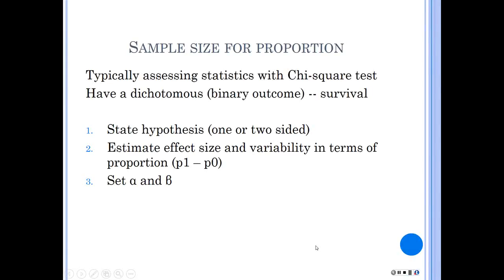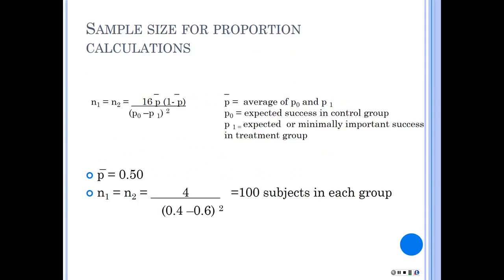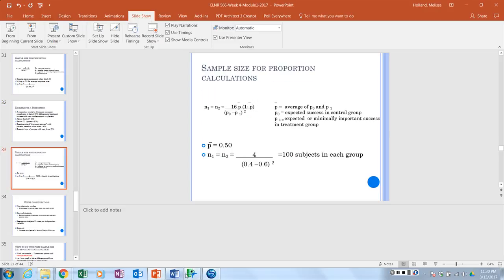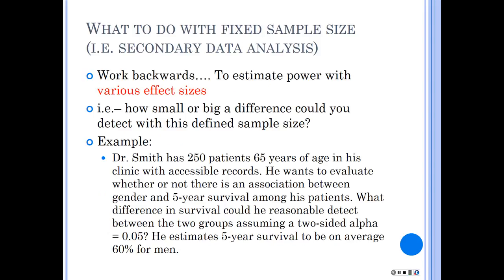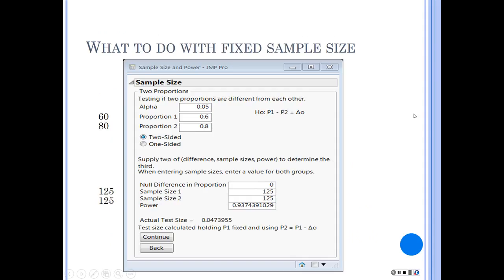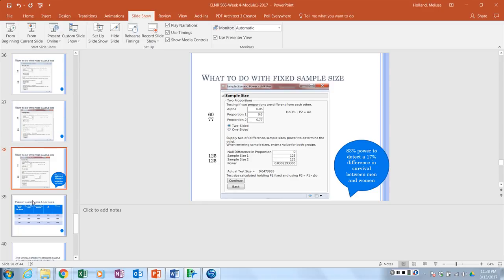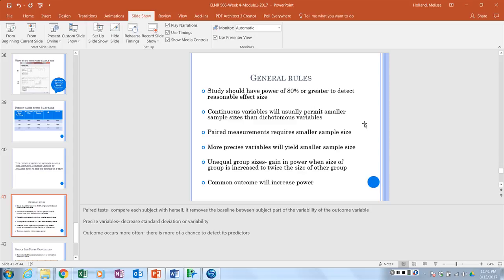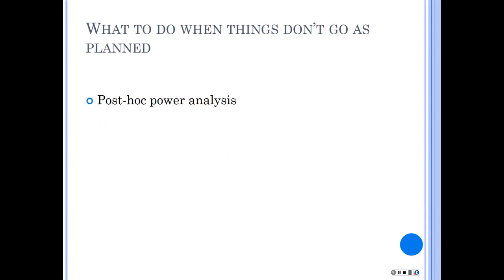Week 4-Module 1-Part 2